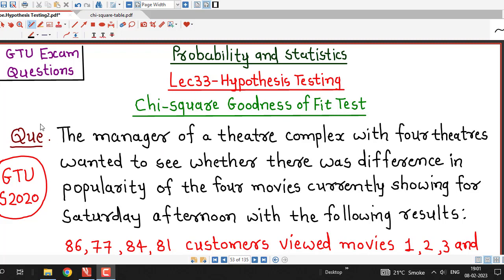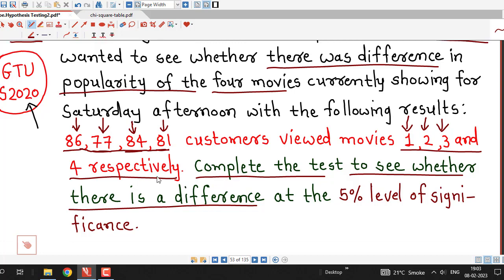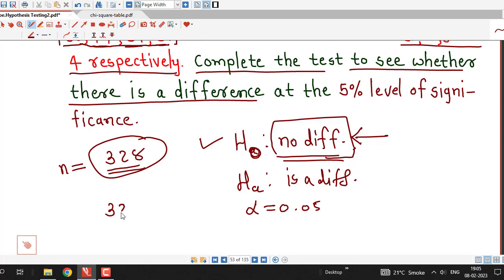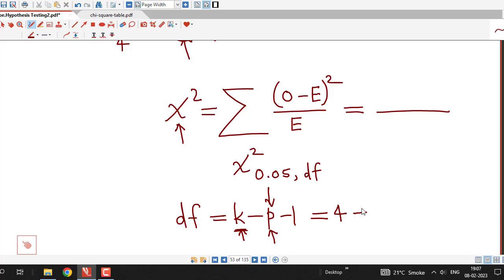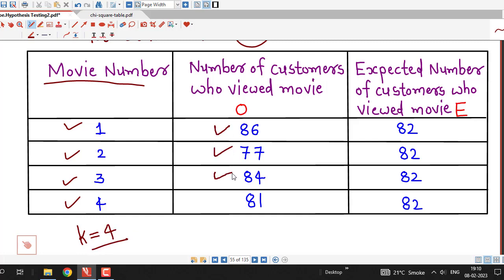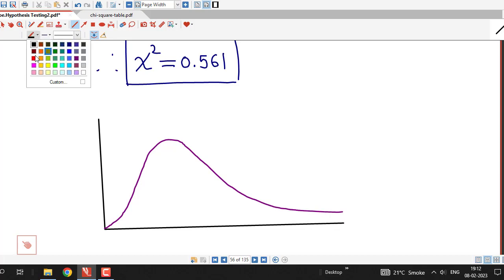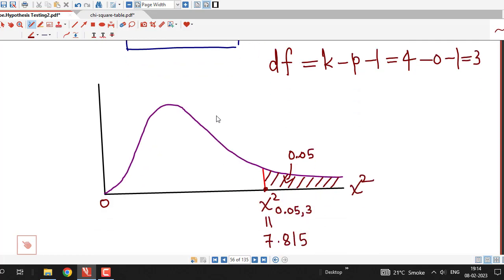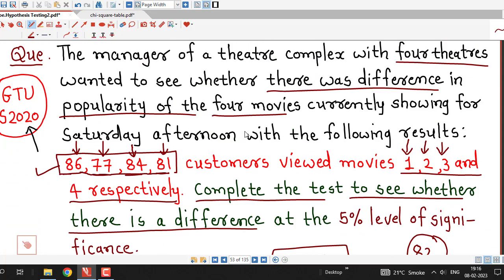Lec33/Hypothesis Testing/Chi-Square Goodness of Fit Test/GTU Exam Questions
In this lecture we discuss one more question on chi-square goodness of fit test which was asked in GTU Summer 2020 Exam.